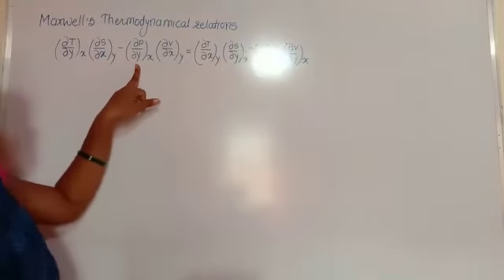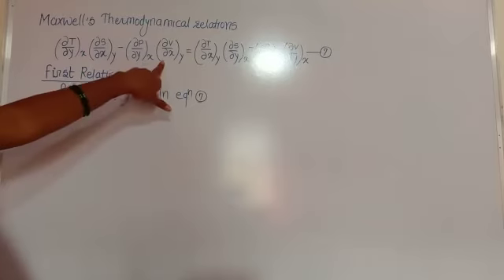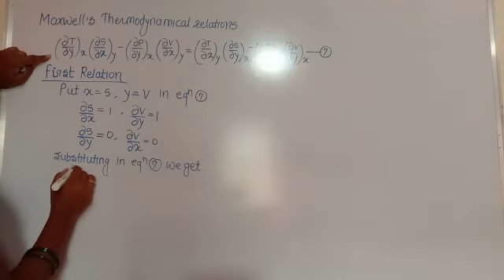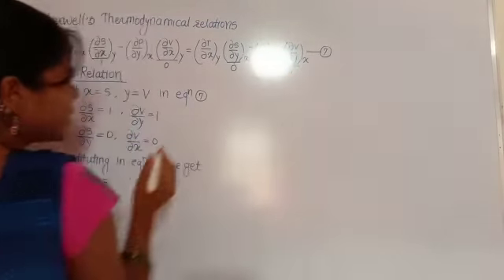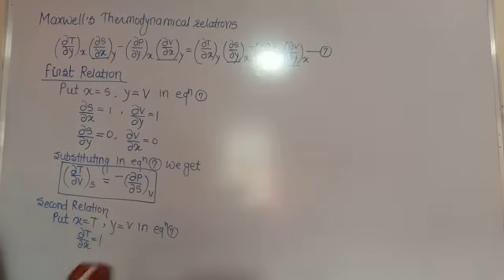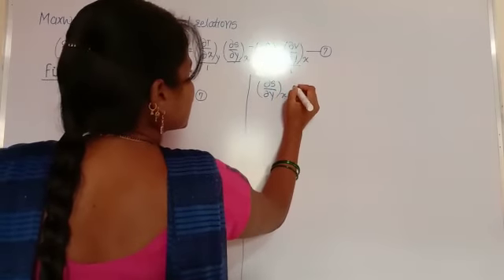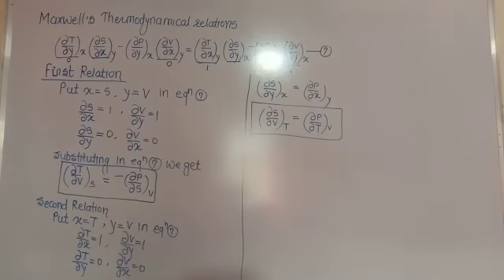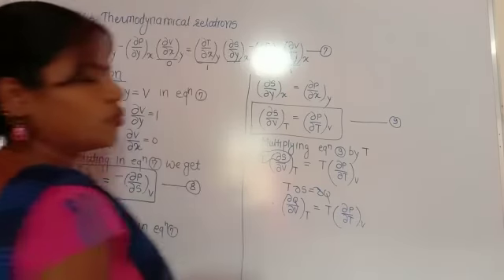B.Sc.sem III Physics paper I unit II Entropy - Maxwell's thermodynamical equation- part-3